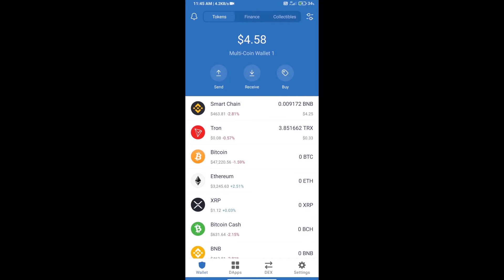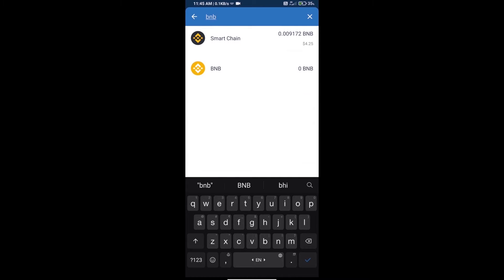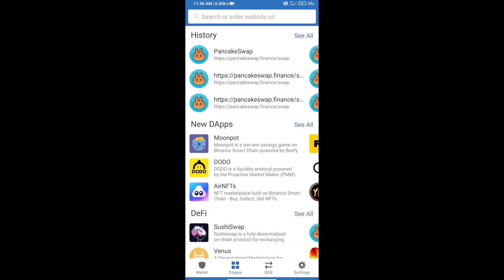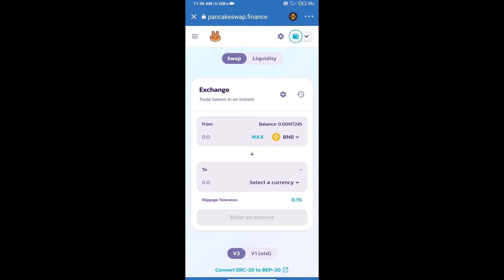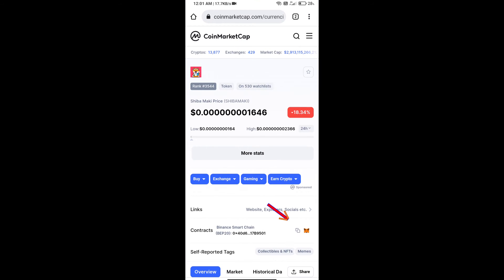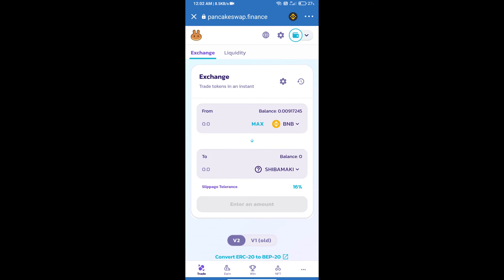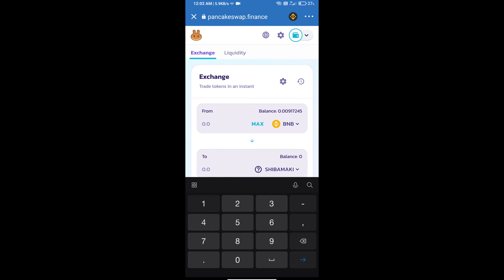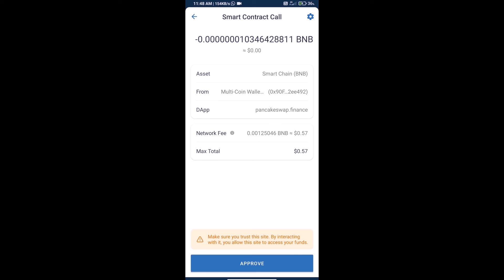How to Buy Shiba Maki Token (SHIBAMAKI) Using PancakeSwap On Trust Wallet OR MetaMask Wallet